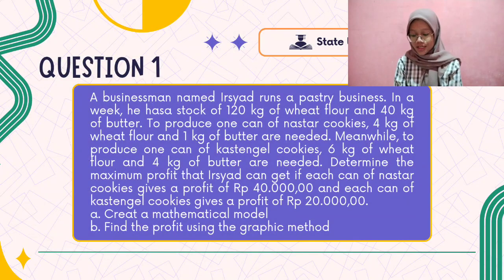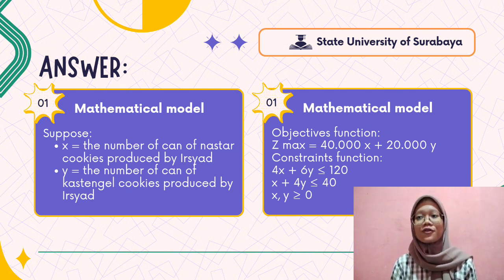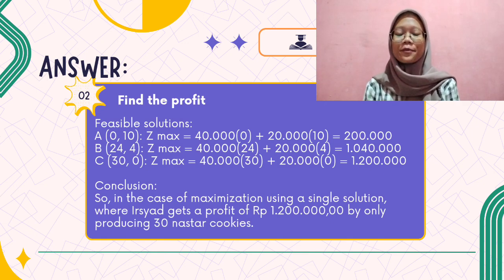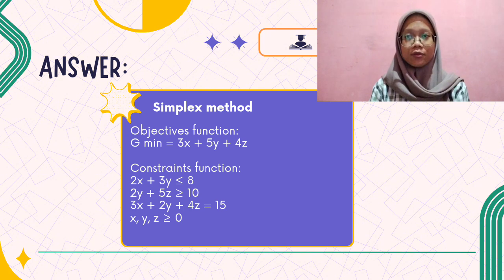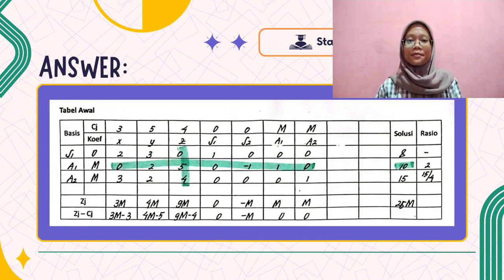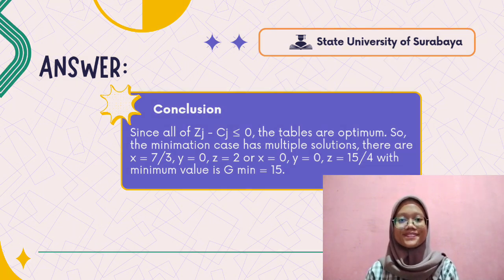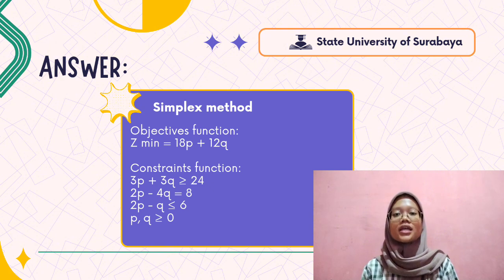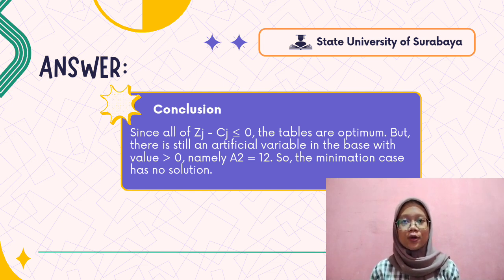Explanation of Midterm Assessment Answer for Operation Research Course By Alhikmahtul Rahmadina F.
Name : Alhikmahtul Rahmadina Fitria
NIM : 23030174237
Class : PM 2023A
Course : Operation Research